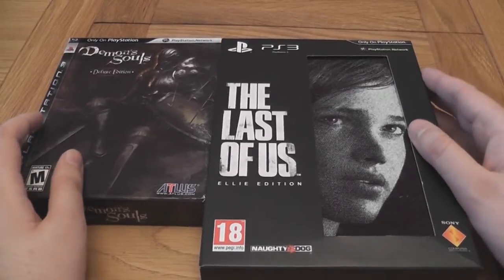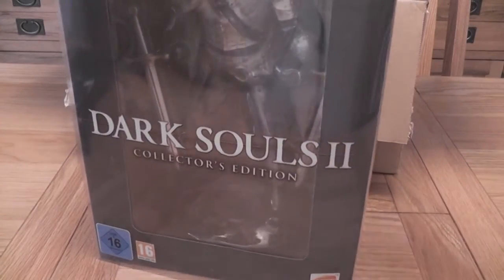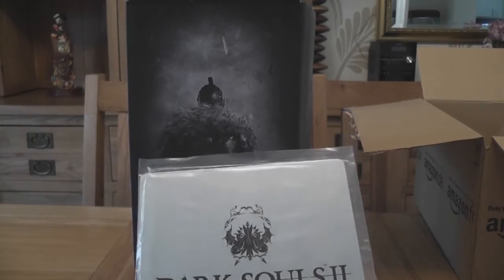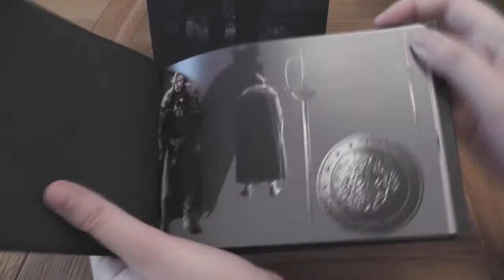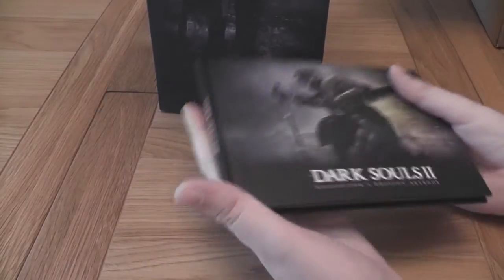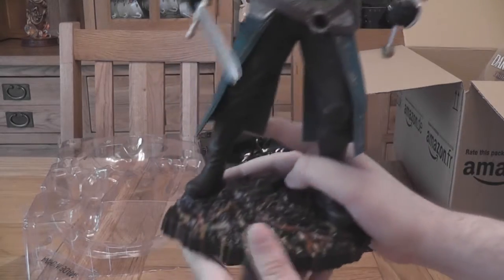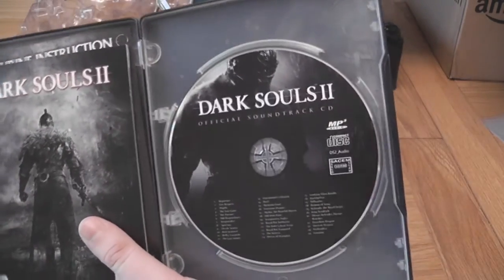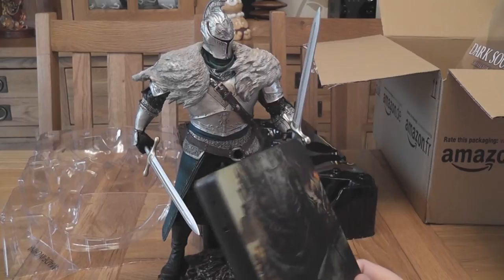Dark Souls 2 Collector's Edition Unboxing & Review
Bring More Souls.